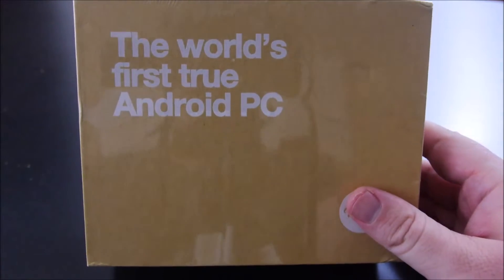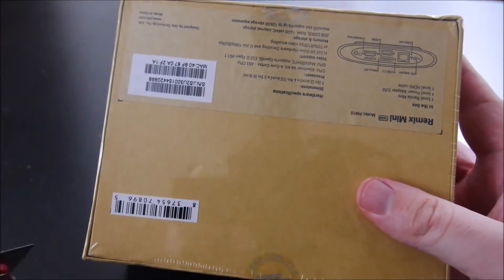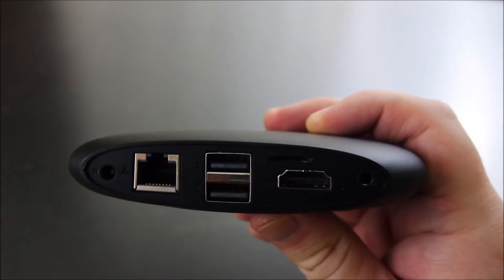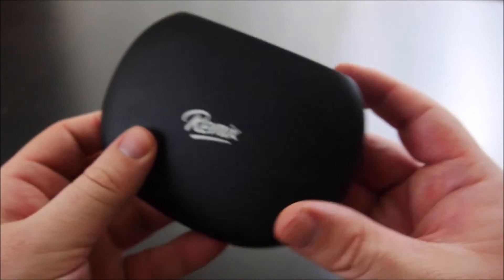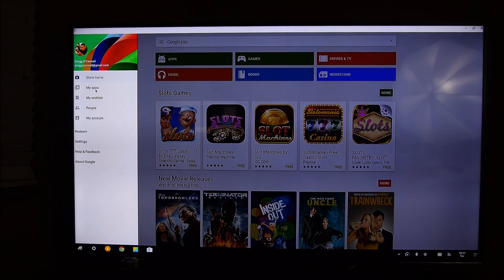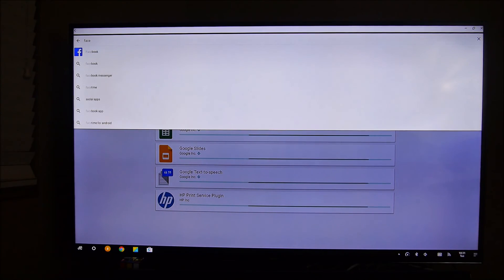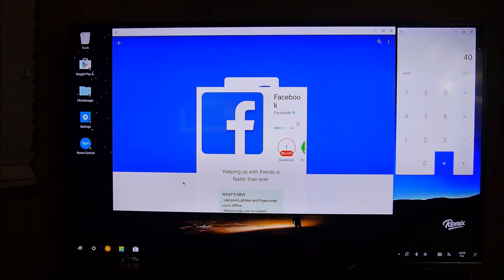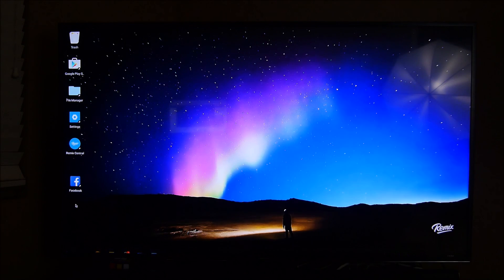Remix Mini Android PC Unboxing & Overview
I used this Logitech Wireless Combo Mk520 Keyboard & Mouse
Remix Mini PC on Amazon

Support Greggles TV by using this link for all of your Amazon Purchases